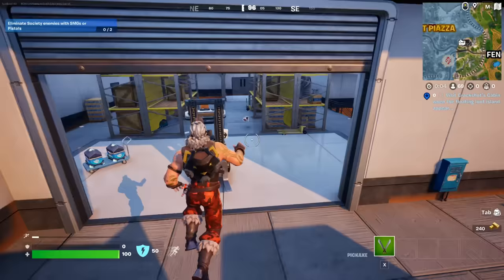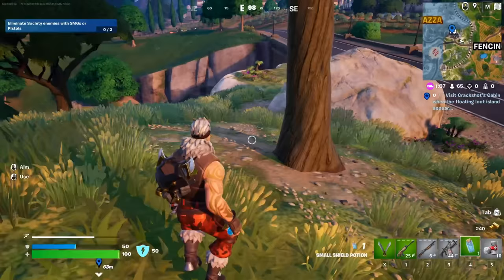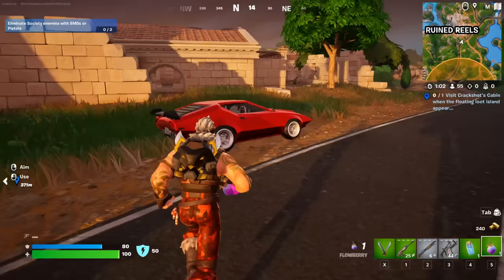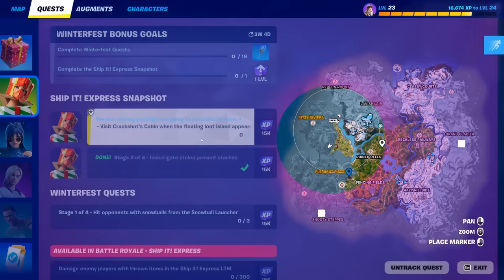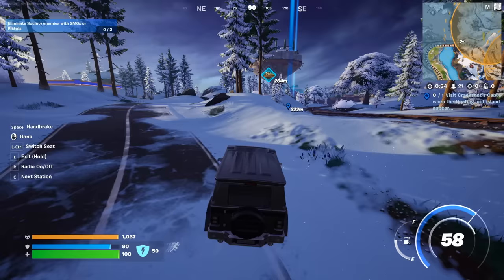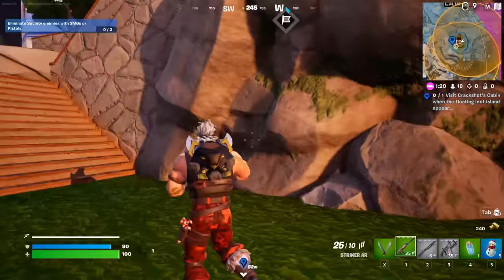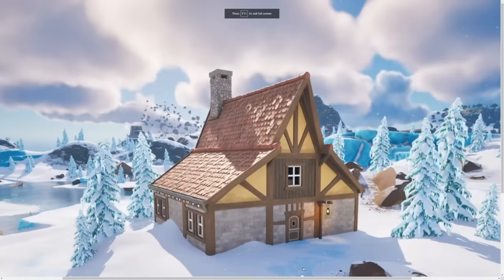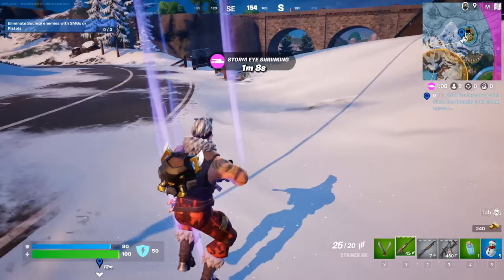How to EASILY Visit Crackshot's Cabin when the floating loot island spawns - Fortnite Winterfest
Fortnite Winterfest Quest Visit Crackshot's Cabin when the floating loot island spawns Location -  All locations with Easy guide for the fortnite chapter 5 season 1 WINTERFEST challenges in Fortnite! This will help you unlock all rewards from the fortnite WINTERFEST FREE REWARDS!

I show you how to EASILY Visit Crackshot's Cabin when the floating loot island spawns and where to find Crackshot's Cabin in Fortnite Chapter 5 Season 1!

All Fortnite WINTERFEST 2023 Quests are:
- Visit a Ship It! Express Location
- Visit Crackshot's Cabin when the floating loot island spawns